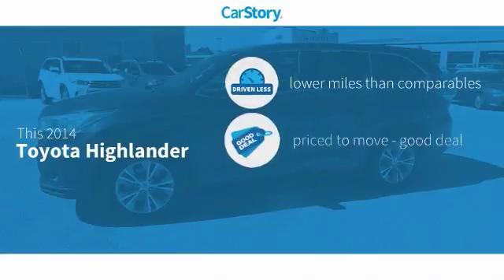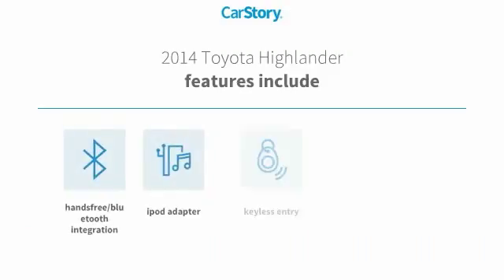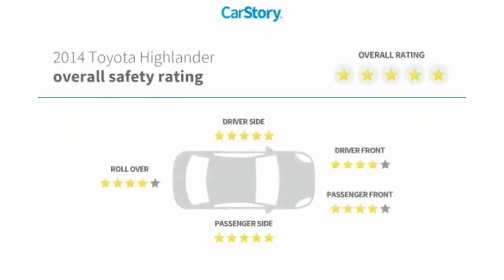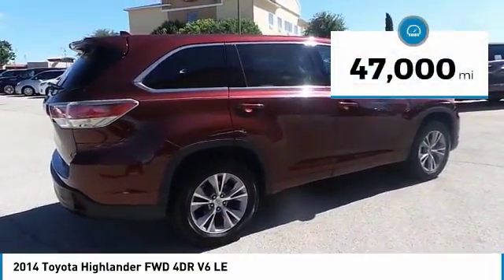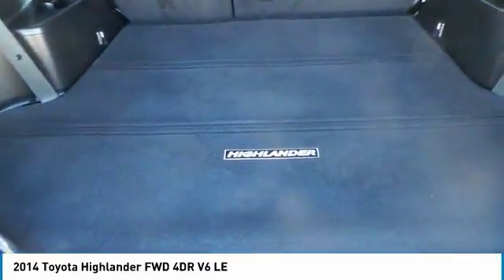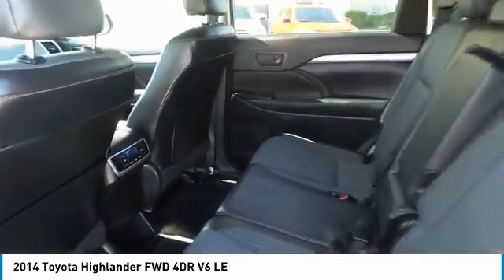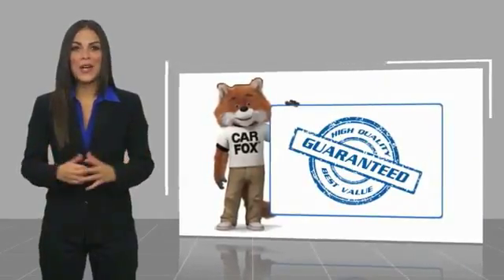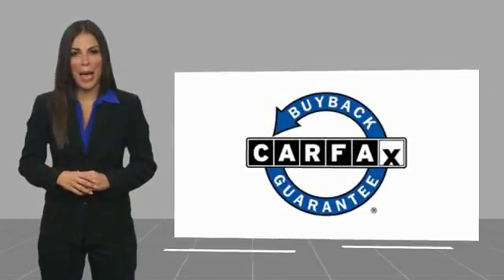2014 Toyota Highlander San Angelo Texas T18431B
2014 Toyota Highlander FWD 4DR V6 LE

Mitchell Toyota
1500 Knickerbocker Road

Toyota Certified, LOW MILES - 47,248! LE trim. $600 below NADA Retail!, EPA 25 MPG Hwy/19 MPG City! 3rd Row Seat, Back-Up Camera, Rear Air, Alloy Wheels. SEE MORE! KEY FEATURES INCLUDE Third Row Seat, Rear Air, Back-Up Camera. Rear Spoiler, MP3 Player, Aluminum Wheels, Keyless Entry, Privacy Glass, Child Safety Locks, Steering Wheel Controls. EXPERTS CONCLUDE Edmunds.com explains 'Thanks to an extra 3.7 inches of width in the third row, there are now three seats back there instead of two, making the Highlander one of the few crossovers in this class with room for eight.'. A GREAT TIME TO BUY This Highlander is priced $600 below NADA Retail. SHOP WITH CONFIDENCE 12-Month/12,000-Mile Limited Comprehensive Warranty, 7 Year/100,000 Mile Limited Powertrain Warranty from date of original purchase, 160-Point Inspection and Reconditioning, 1 Year of Roadside Assistance, Vehicle History Report WHY BUY FROM US Mitchell Toyota has won many awards for outstanding sales, service, and customer satisfaction, including the elite Toyota Signature Dealership designation. At Mitchell Toyota, we truly 'Put the Deal Back in Dealership.' Whether you need to Purchase, Finance, or Service a New or Pre-Owned Toyota or Certified Toyota, you have come to the right place. If you are in the San Angelo, TX area, also serving Midland, Abilene, and Odessa, our website is a great place to find answers to all your questions. Pricing analysis performed on 6/5/2018. Fuel economy calculations based on original manufacturer data for trim engine configuration. Please confirm the accuracy of the included equipment by calling us prior to purchase.